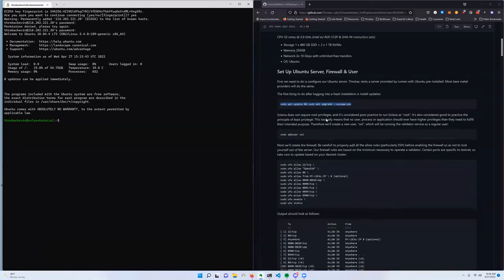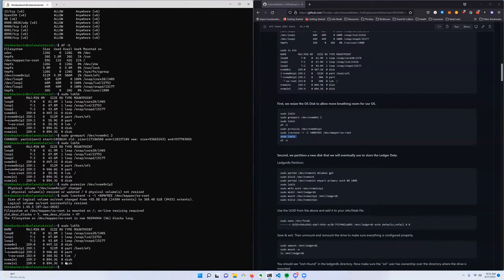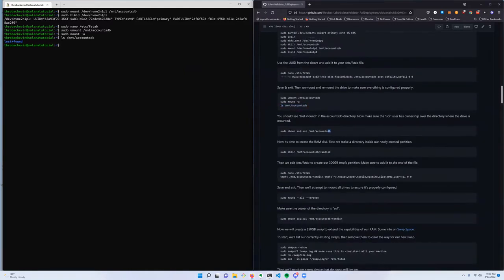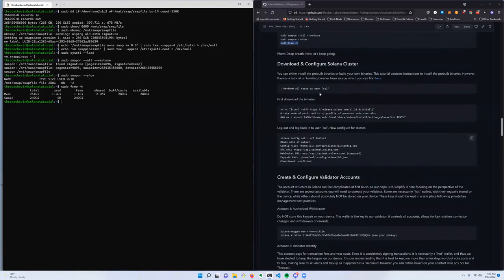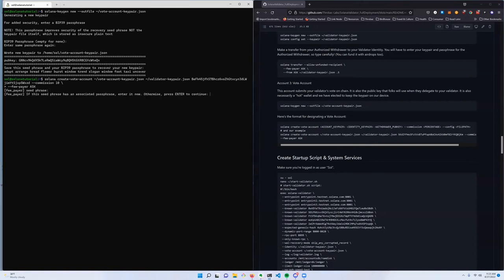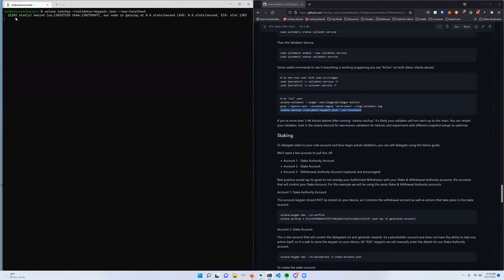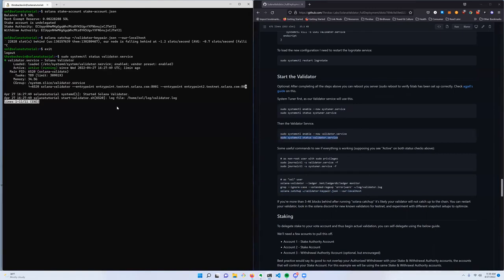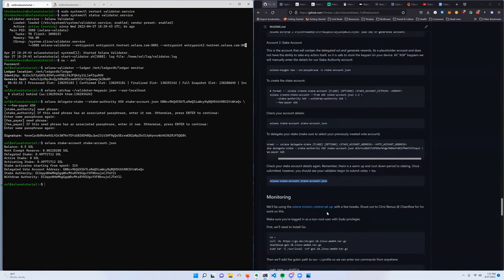Solana Validator Step by Step Deployment